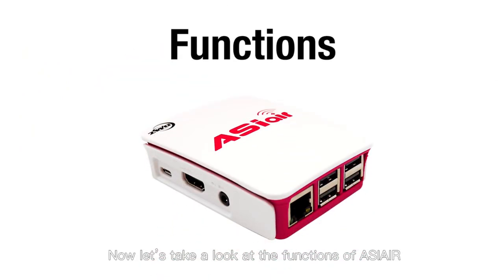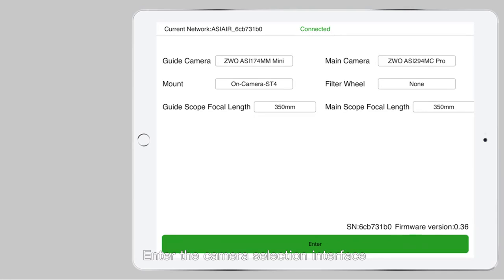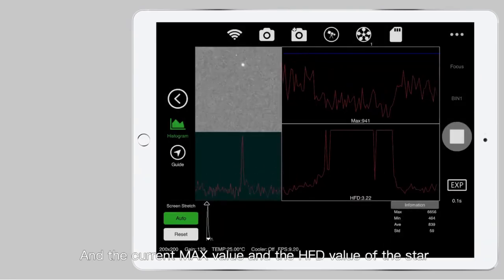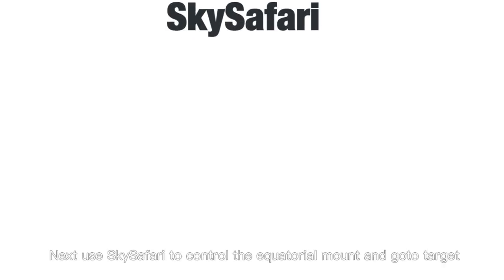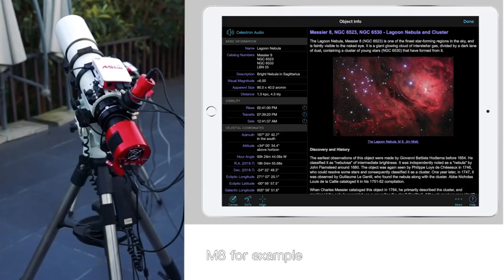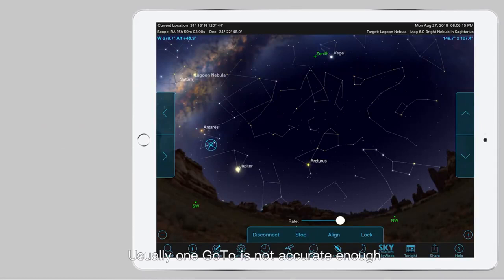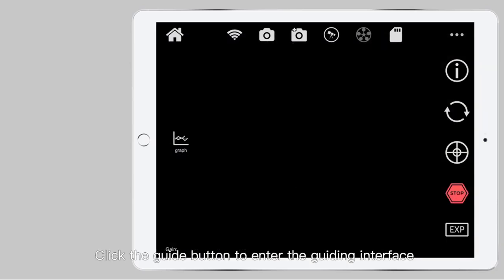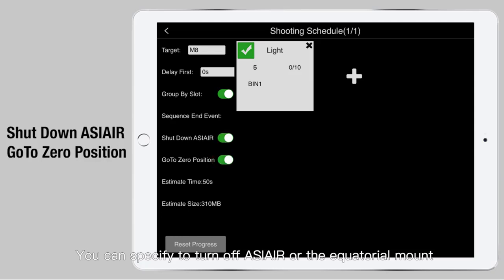ASI AIR Tutorial - ZWO Astronomy cameras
A new video from ZWO Astronomy Cameras that display how to use your new ASI AIR Smart Device